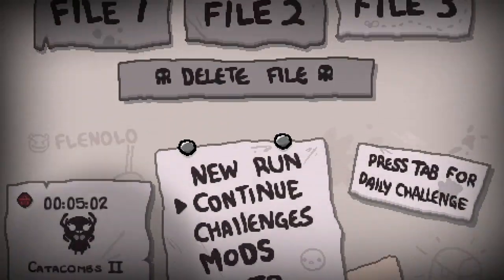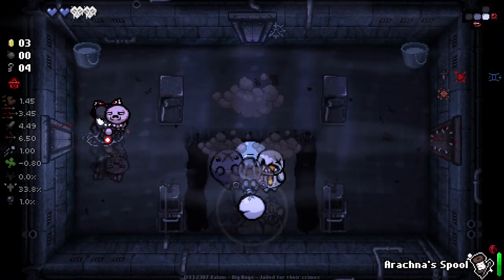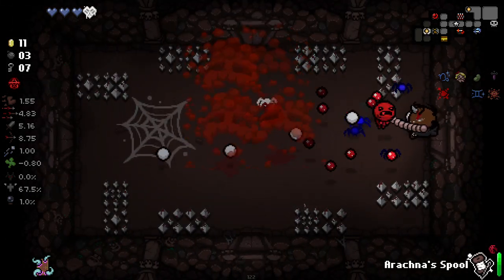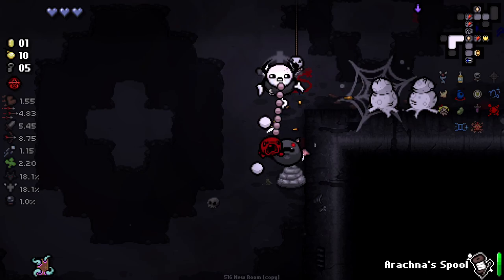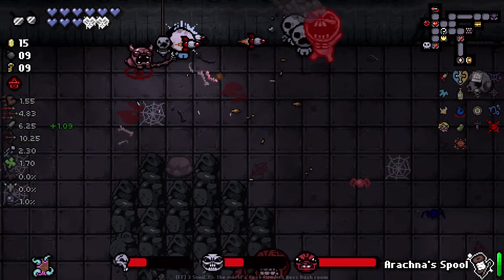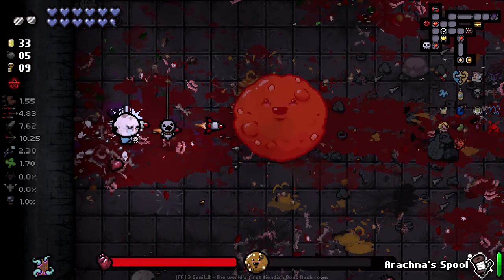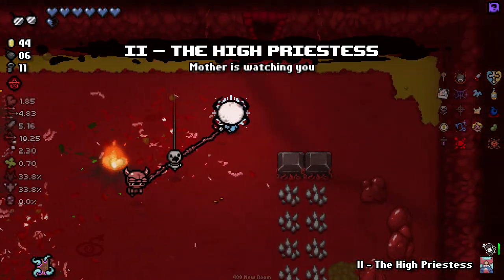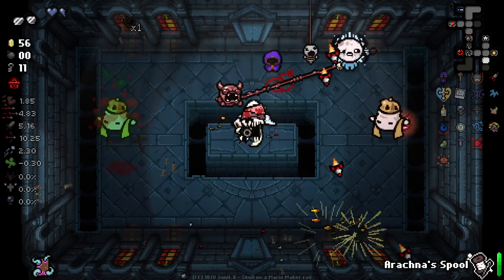ARACHNA IS HERE! - Fiend Folio The Binding of Isaac Repentance - Part 27